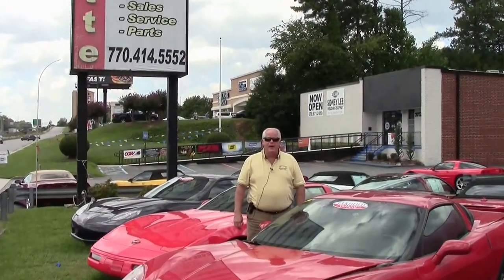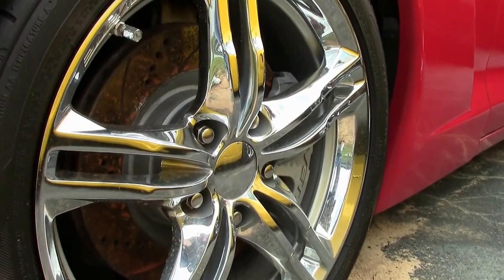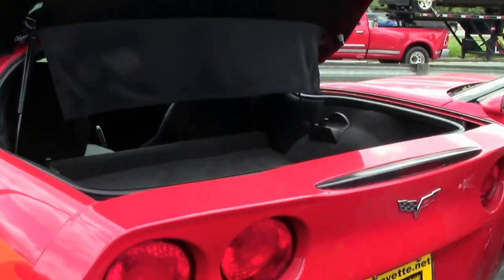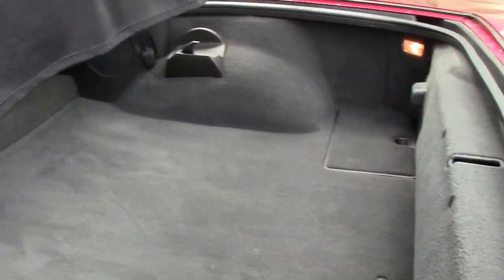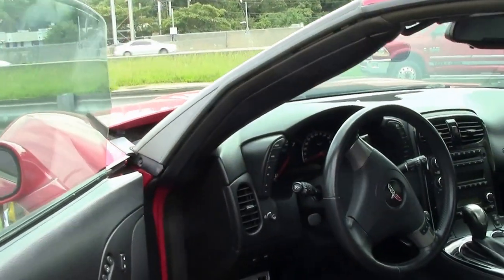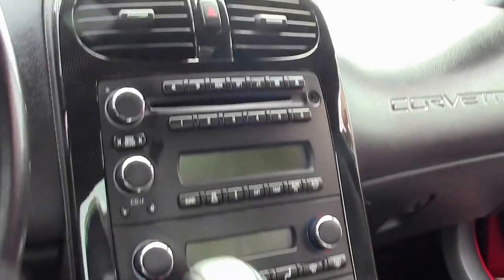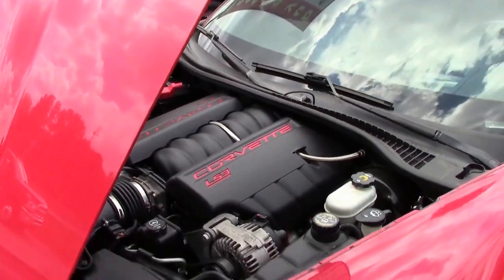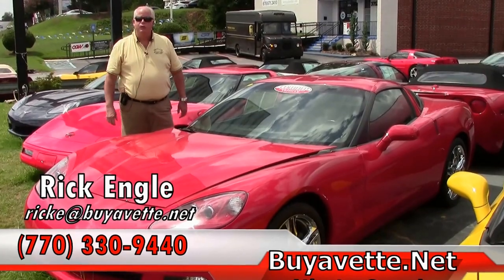2008 Corvette 3LT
2008 Corvette 3LT For Sale

Victory Red exterior, Ebony interior. 435hp LS3 engine, 6 speed automatic paddleshift transmission, posi rear-end. Factory features include the $4,505 3LT Preferred Equipment Group (Heads Up Display, memory package, tilt-n-tele, dual power heated sport seats with airbags, universal garage door transmitter, Bose CD/XM/MP3 stereo with in-dash CD changer, steering wheel controls, and front input, cargo net with privacy shade), OnStar, HID headlights, dual zone electronic climate control, fog lamps, keyless entry and start, electric rear hatch pull-down, power windows, power locks, power steering, power brakes, power mirrors, cruise control, ABS, traction control, Active Handling. Coming with a clean Carfax and 57,598 miles, this 2008 Corvette is LOADED with factory options, and is in nice condition as well. This car's paint is vg, with a great shine. 2016 style chrome wheels have been added, and Firestone Firehawk Wide Oval RFT runflat tires show an average of 7/32nds tread depth remaining in the front, and an average of 6/32nds tread depth remaining in the rear. The interior of this 2008 Corvette shows vg seats, steering wheel, and door panels, and a good-vg center console. Additions to this car include Black Lloyd floor mats with C5 style "CORVETTE" script embroidery, a Flowmaster catback performance exhaust system, and drilled and slotted brake rotors. This car has been fully serviced, and all instrument gauges, lights, turn signals, brakes, engine, transmission and rear-end are all in good operating condition. Please do not assume that this is an average condition Corvette, as Buyavette specializes in "hand-picked Corvettes" that are loaded with expensive factory options. All of our Certified Corvettes are way above average condition for the miles. In addition, they are all fully serviced. Consider that sellers rarely spend money getting full service before offering their car for sale. Dealers typically only wash the car before offering it for sale. We however adhere to strict quality control standards when purchasing, as well as inspections and service. All Certified Corvettes are fully serviced and ready to enjoy. We're having a tough time keeping the nice ones in stock, call us before this one's sold too! 57K Miles.